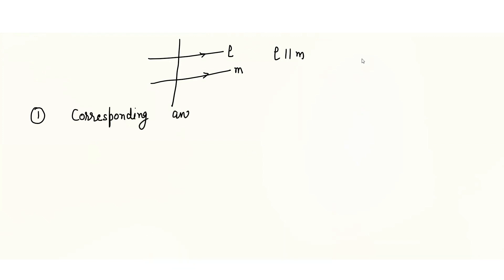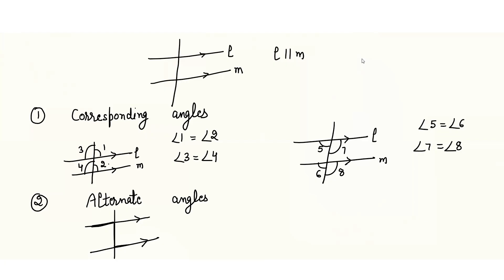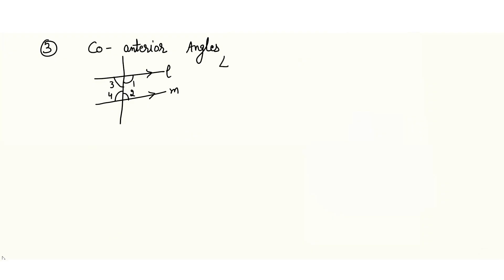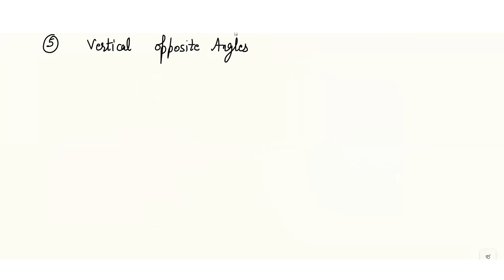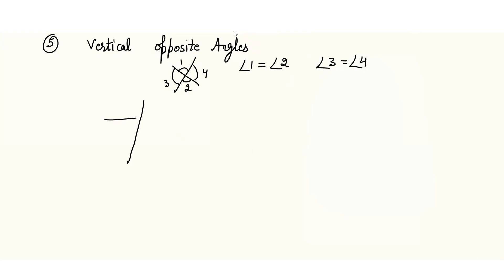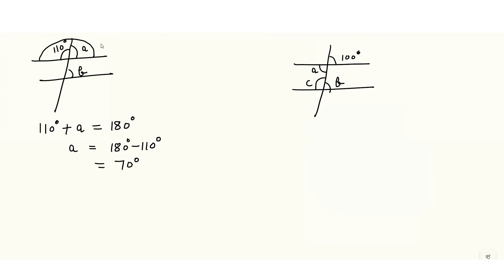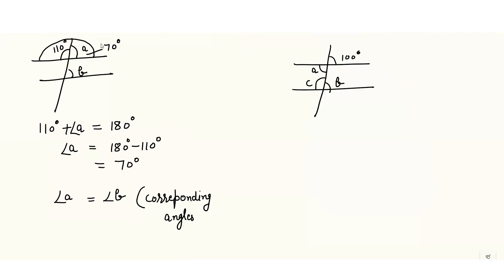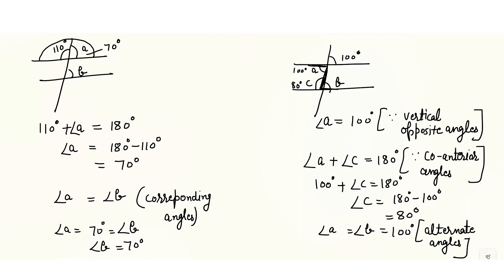Types of Angles Explained (Finding Missing Angles)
How to find missing angles in parallel lines
"Master the angles in parallel lines! In this video, we'll break down how to identify different types of angles formed by parallel lines and a transversal, including corresponding, alternate, and co-interior angles. Understand the rules and tricks for finding angle measures and solving complex problems involving parallel lines. Perfect for students preparing for exams or anyone looking to strengthen their geometry skills. Join us on @Mathswiz1986  become an angle expert!"
solve angles formed by parallel lines,
angles formed by parallel lines,
angles formed by parallel lines and transversal,
Geometry and lines
Parallel line grade 9
lines and angles class 9 one shot,
lines and angles all examples,
lines and angles all concepts,
lines and angles basic,
class 7 math line and angles
how to solve parallel lines and transversals,
solving angles formed by parallel lines and transversal,
angles formed by parallel lines and transversals,
transversals of parallel lines find angle measures,
angles formed by parallel lines and a transversal,
finding missing angles parallel lines and transversal ex,
Line and angles class 9
Line and angles GCSE
GCSE angles
Missing angles
Find missing angles
Corresponding angles
Vertical opposite angles
Straight angles
Alternate angles
calculating angles
Co anterior angles
find values by applying theorems about parallel lines and transversals,
GCSE Maths - Alternate, Corresponding and Allied Angles - Parallel Lines Angle
Angles formed by parallel lines and transversals | Geometry
Angles: Parallel Lines - Corbettmaths
angle formed by parallel lines,
transversals of parallel lines,
angles formed by parallel lines and transversalangles formed by parallel lines,
angles formed by parallel lines cut by a transversal,
angles formed by parallel lines grade 11,
angles formed by parallel lines and transversals geometry khan academy,
angles formed by two parallel lines and transversal,
properties of angles formed by two parallel lines and transversal,
angle relationships formed by parallel lines cut by a transversal,
relationship of angles formed by parallel lines and the transversal,
angles formed between parallel lines,
angles associated with parallel lines